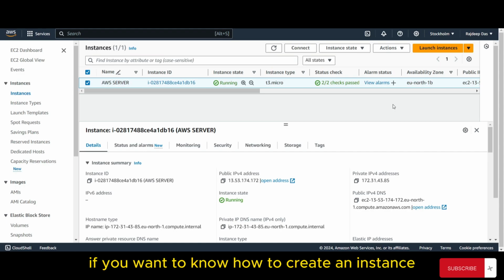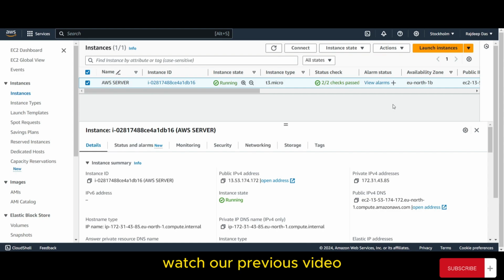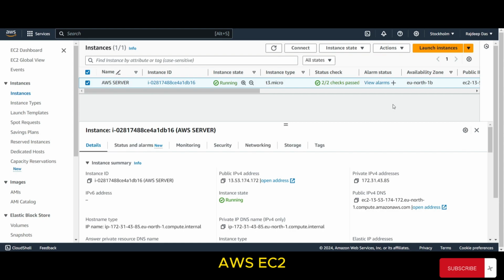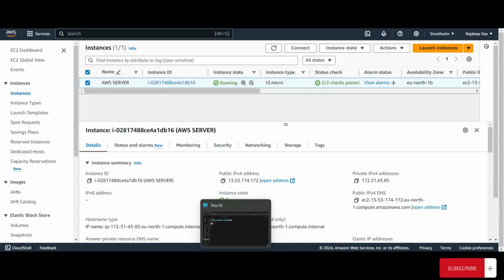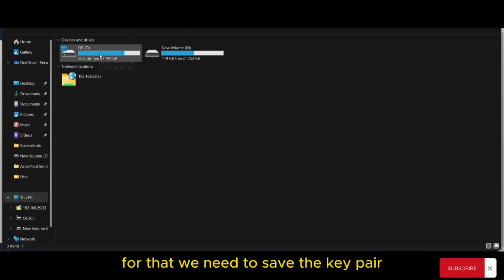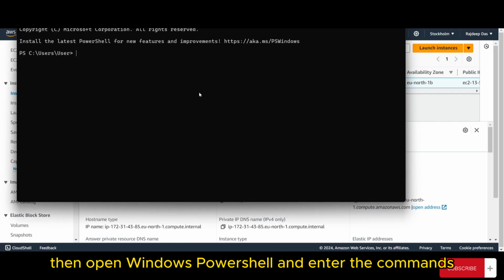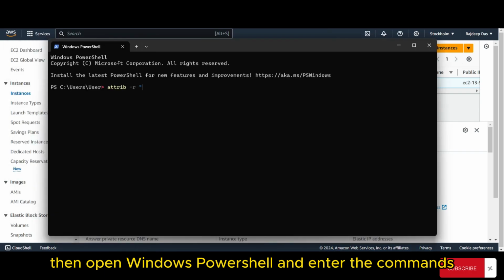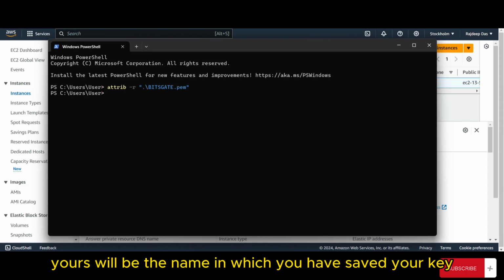Login to AWS EC2 Instance using SSH | BitsGate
BitsGate is an Innovative IT Solutions Company dedicated to advancing computer science education and fostering innovation.

Our organization serves as a beacon of excellence and innovation in technology education delivering cutting-edge workshops, webinars, internships, industrial training, and certificate programs facilitated by a diverse array of expert instructors from various companies and institutions.